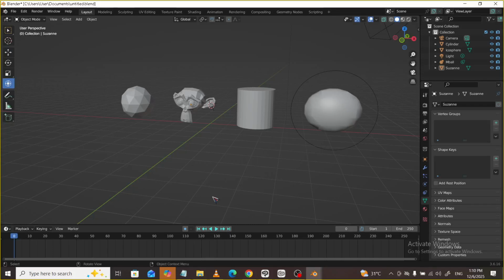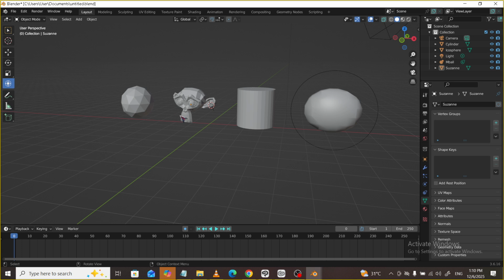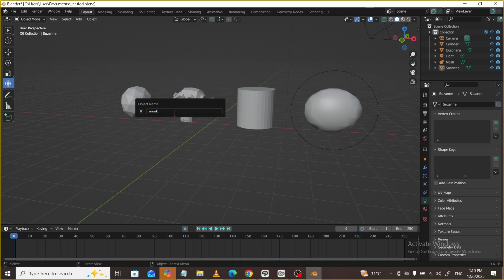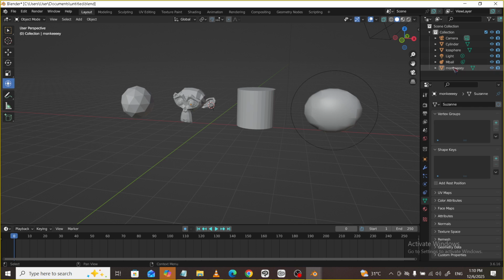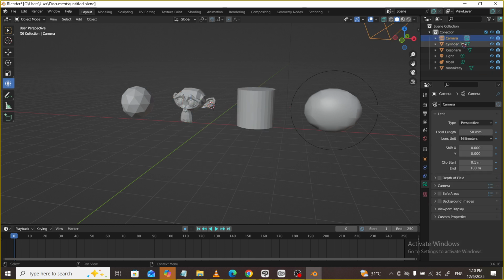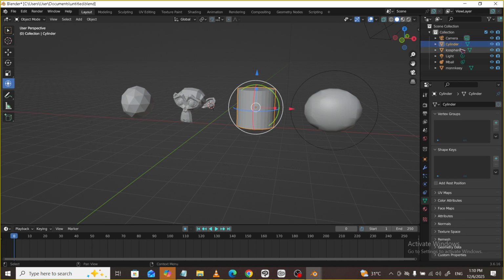How to Rename Objects in Blender 2026 (EASILY!!!)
how to rename objects in Blender to keep your scenes organized and easy to manage. In this updated 2026 tutorial, I’ll show you different ways to rename objects using the Outliner, Object Properties, and quick shortcuts.

You’ll learn how to rename single or multiple objects, use clear naming conventions, and why proper naming is essential for modeling, animation, and complex projects. This is a simple but powerful habit for working efficiently in Blender.